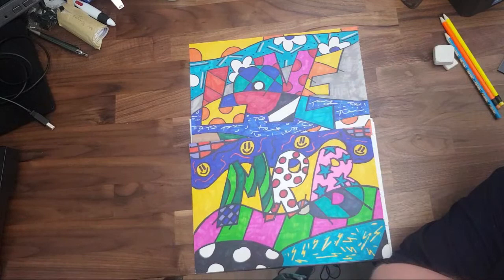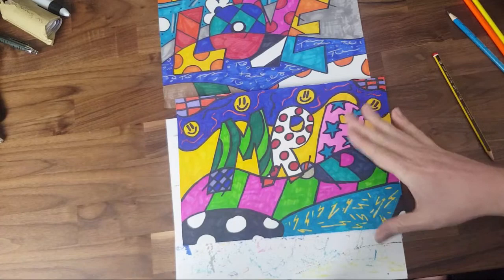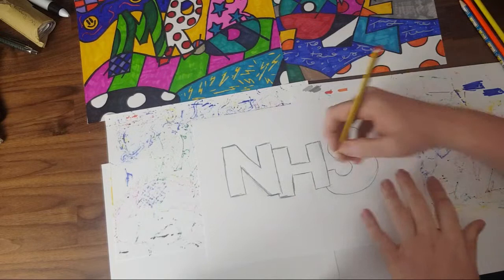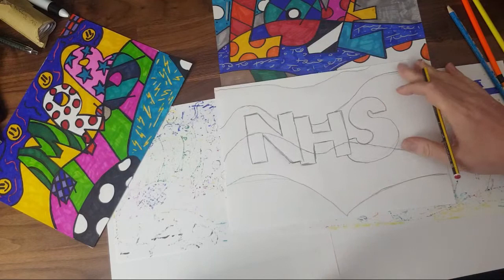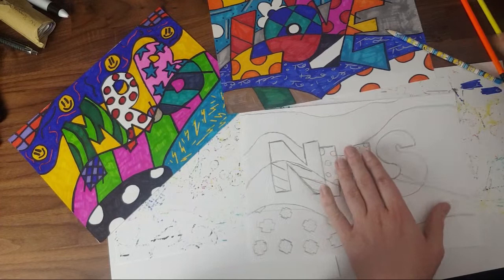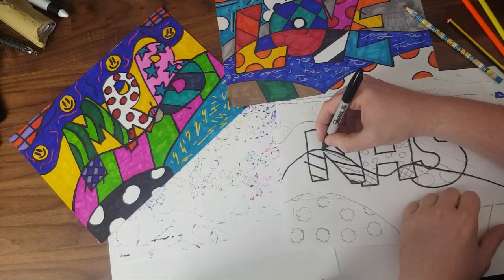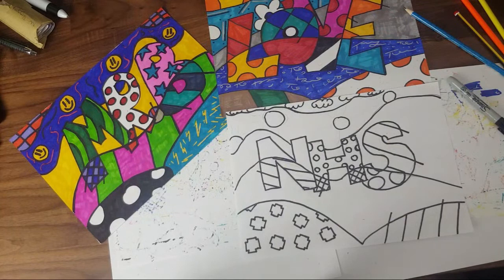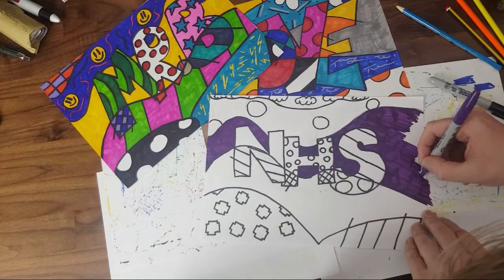Live Lesson - Art - Romero Britto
29/4/20 - 2pm
Join Mr. B 's Science live lesson where he will be doing some art based on the famous Brazilian artist, Romero Britto. For this lesson, you will need paper, pencil, rubber and felt-tips (coloured pencils will be okay if you don't have any but felt-tips will be best).